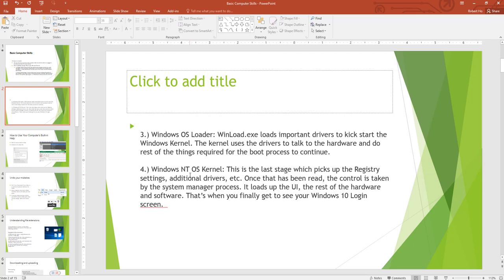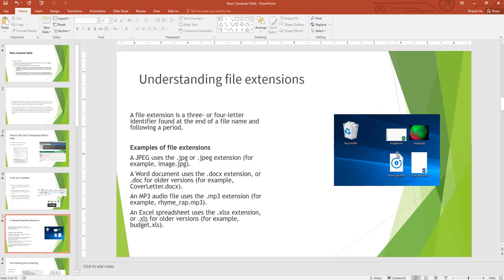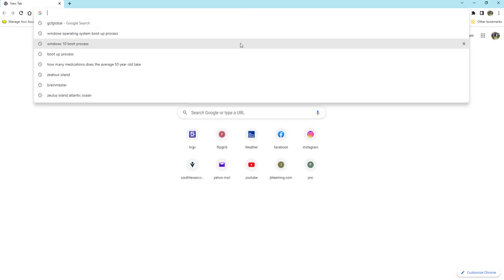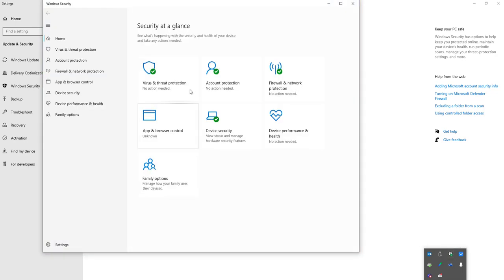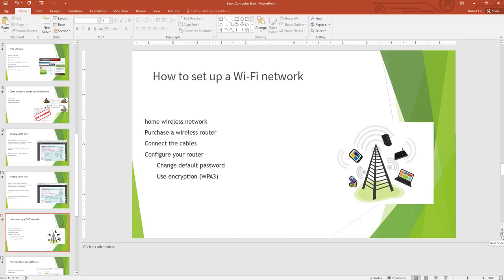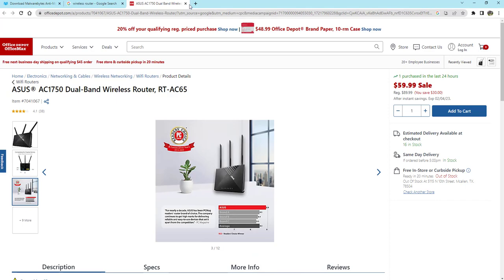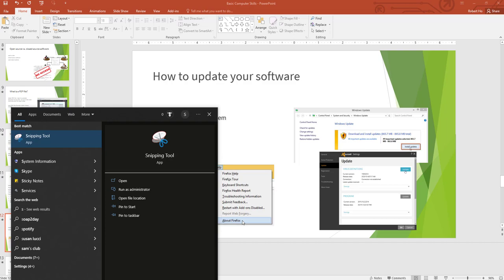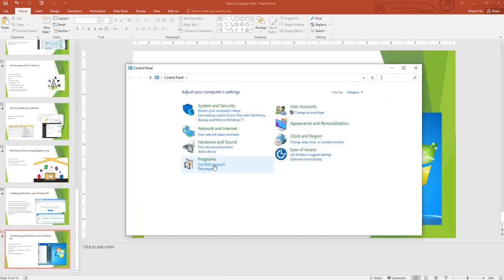Basic Computer Skills - Weekly Lecture